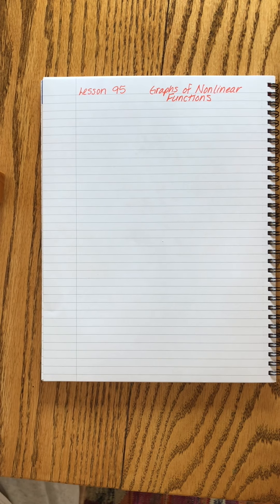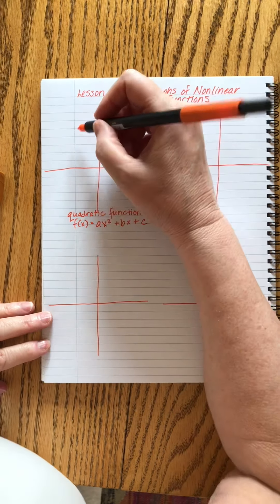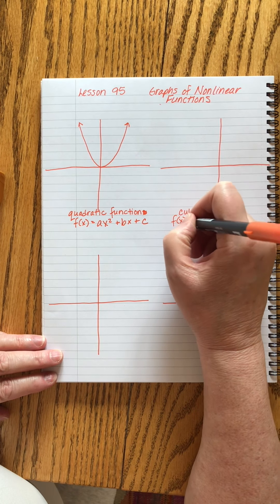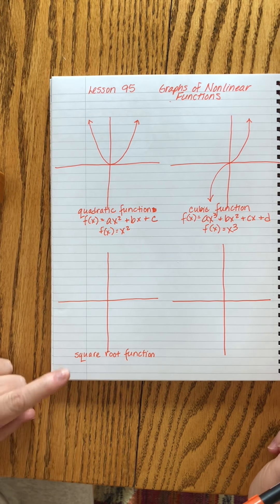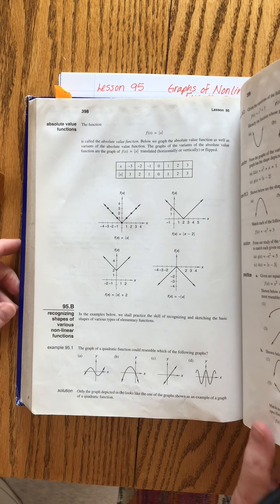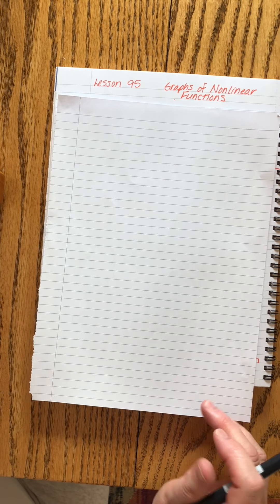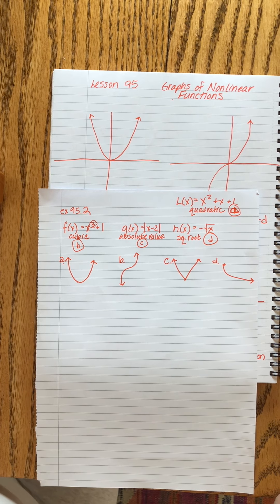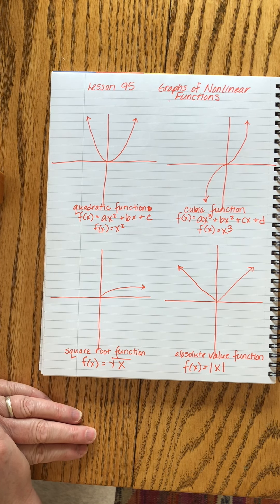Saxon Algebra 1 | Lesson 95